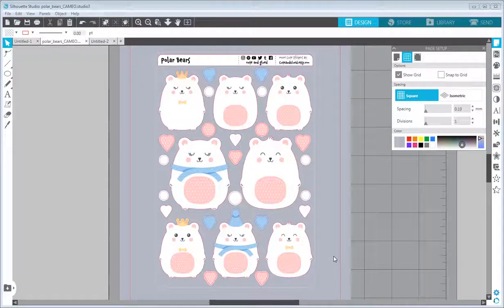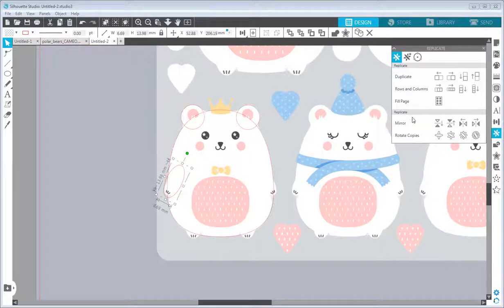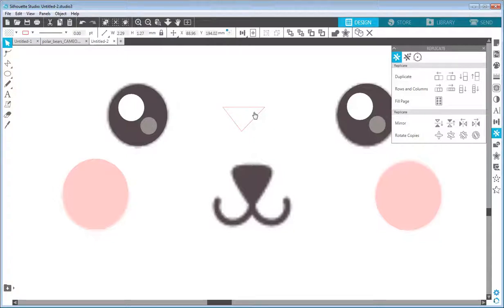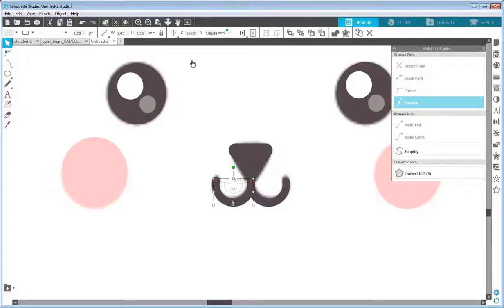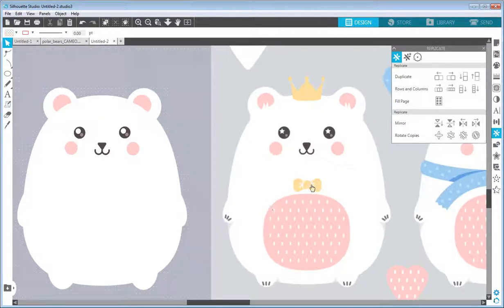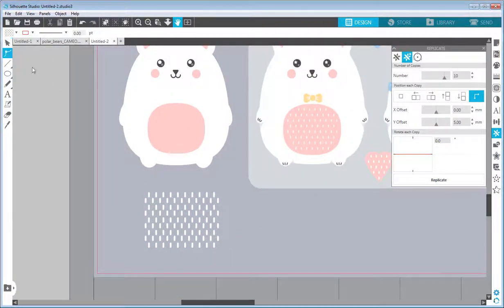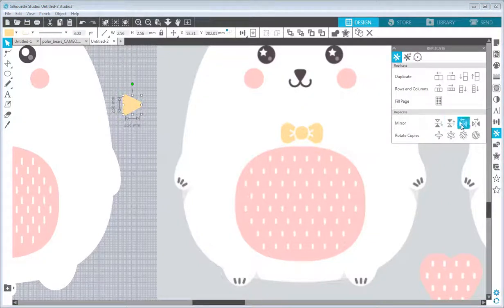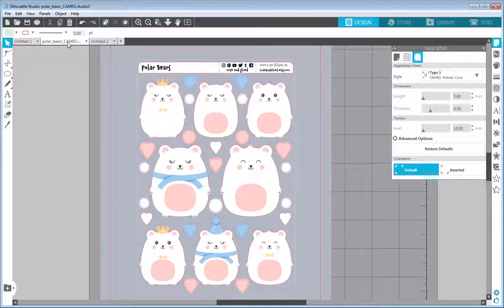Draw Sticker in Silhouette Studio (how-to tutorial, create cute kawaii bear sticker sheet)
Learn how to draw a sticker inside Silhouette Studio only.

My etsy shop